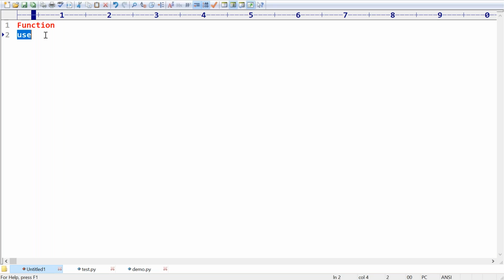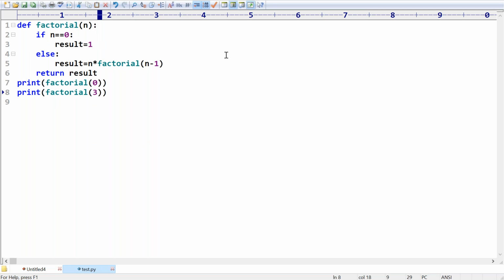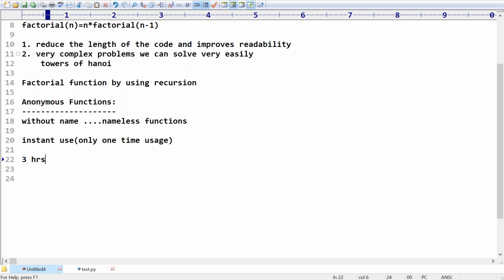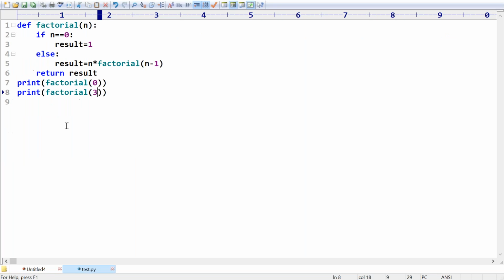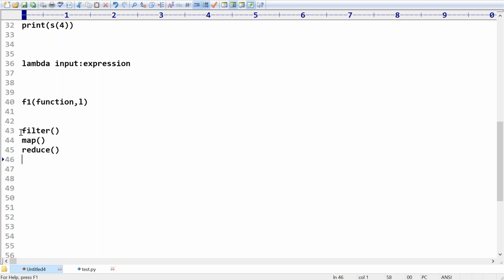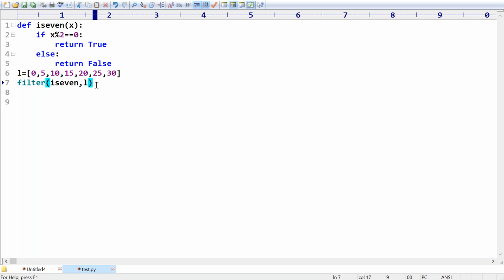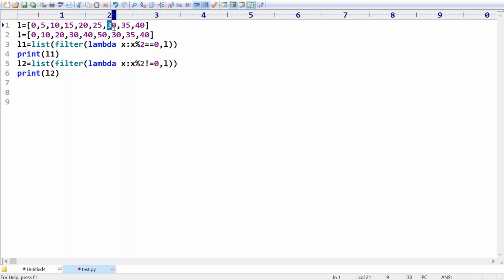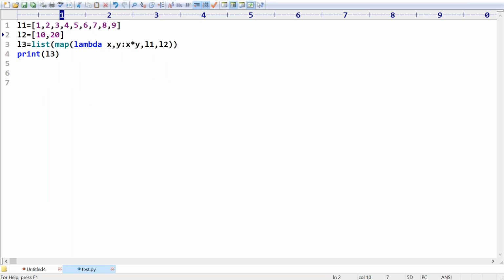Learn Python Programming Tutorial Online Training by Durga Sir On 22-03-2018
java python
pythona
Learn Python
Python Tutorial